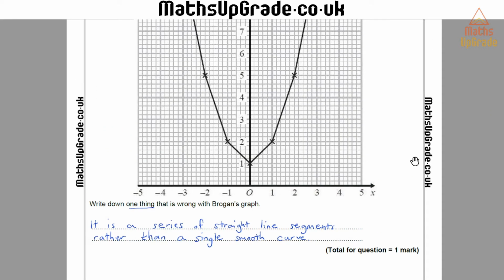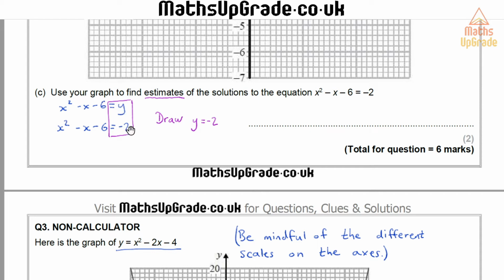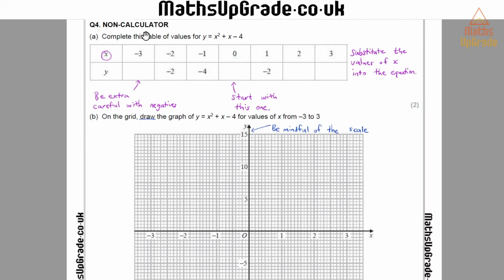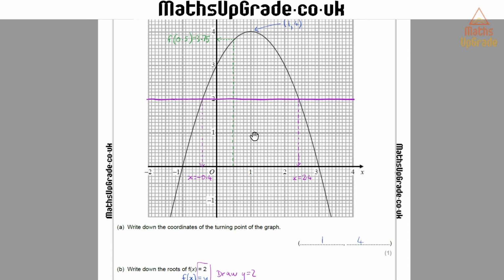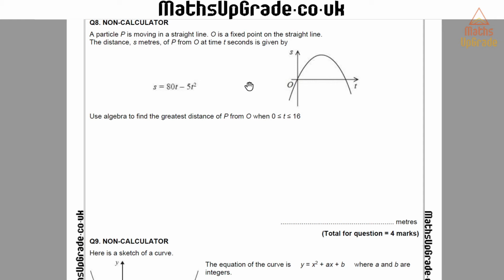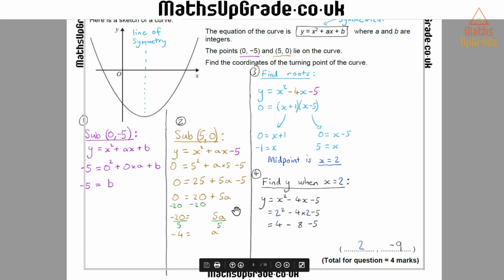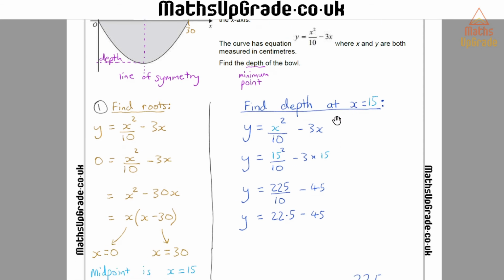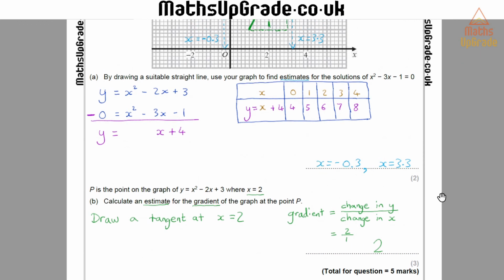Quadratic Graphs Video GCSE Maths Exam Solutions